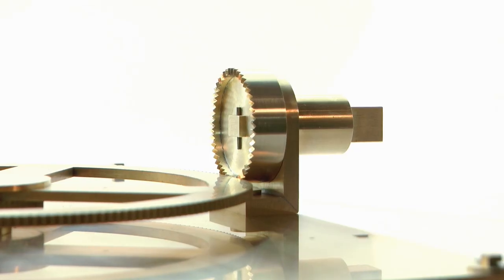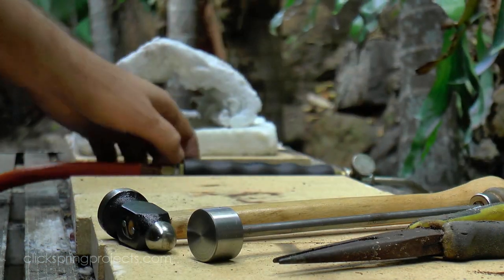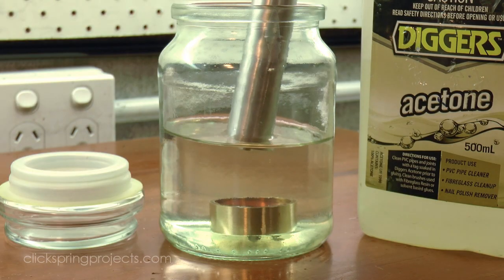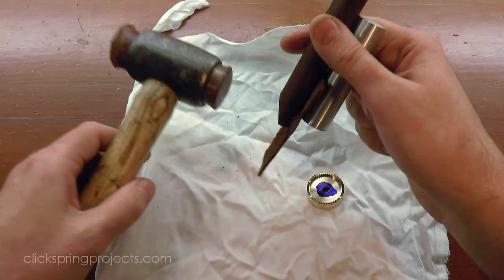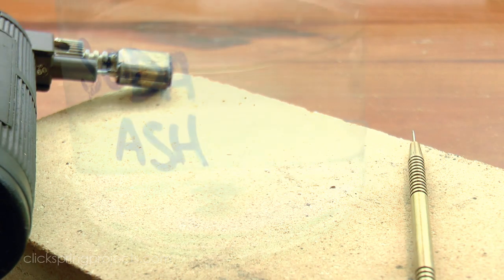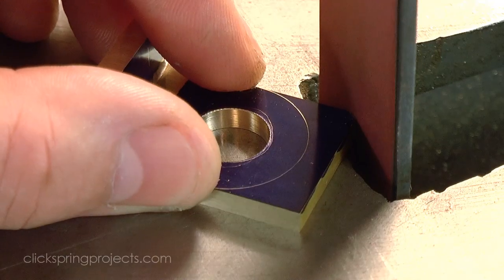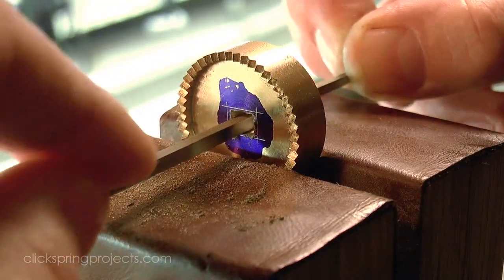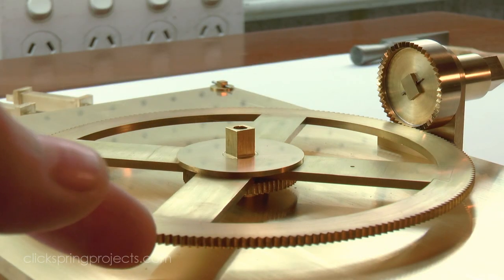The Antikythera Mechanism Episode 5 - The Input Crown Wheel Assembly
In this video I make the small assembly that enables the user to drive the mechanism.

A very special thank you to Patrons:

Glenn Trewitt
Christopher Warnock
Mike Manfrin
Andrew Smith
Bernd Fischer
Rudolph Bescherer Jr
Sam Towne
Adam Slagle
Jack Cause
Jeremiah G. Mort
Dave Seff
Matteo Neville
Olof Haggren
Stassinopoulos Thomas
Florian Ragwitz
Larry Pardi
Samuel Irons
Tim Bray
Andre van Soest
Pete Askew
Norman Lemke

Tools & Shop Products:
"Solidworks 2013 Bible"
"Gears From The Greeks", Derek de Solla Price
"A Portable Cosmos: Revealing the Antikythera Mechanism, Scientific Wonder of the Ancient World"
Dormer A190202 Jobber Drill Set, 1.0 mm - 6.0 mm x 0.1 mm Size
YG1 NC Spotting Drill 8% Cobalt HSS 1/8 to 1/2" 120 Degree 5 Pc Set CNC Machine
Hegner Scroll Saw
Kaowool 24" X 12" X 1" 2400 F Ceramic Fiber Insulation
Tix Flux 1/2oz
Tix Solder
Dykem 80300 Steel Blue Layout Fluid, Brush-in-Cap (4oz)
Generic Dial Indicator 0.001"
Blue Matador Abrasive Paper

Abbreviated Transcript:

0:00:56 Now much like the main solar drive wheel, from our modern perspective, this is clearly not the easiest way to construct the part. So again the question naturally arises, why did The Maker choose this more difficult method?
03:08 Taking care to reheat the work as soon as it started to cool down, and also being careful to not to overheat it. It doesn't take much to melt a small piece of brass like this. A light skim cut on the lathe created a uniform surface, and widened the inside diameter to be a close fit with the central cylinder formed earlier. A touch of soft solder bonds the two parts together, and fills the join in the perimeter of the band.
06:57 Gradual increases in the depth of cut on either side of a single tooth, eventually leave a small triangular land at the tooth apex. At which point the carriage can be locked, and all of the teeth cut at the same setting. I took a light skim cut of the perimeter to remove the small exit burr left by the fly cutter, and then marked out the rectangular hole that will receive the driving arbor.
09:49 I've found that around 0.4 of a millimeter gives a good tight radius to the bend, and allows the metal to bend easily without cracking. The inside corner on the indexing arm, that I made in a previous video, serves as a convenient square reference.
12:27 The wheel assembly could be held up to B1 with a toolmakers clamp, depthed, marked and then permanently fixed in place. But I'd also like to have the back surface of the bracket flush with the side of the main plate, without having to trim that plate after the fact. So that meant making my best guess at the correct depthing at the planning stage, and essentially locking it in at the start of the project.
13:18 With the input assembly position located, the bracket and underlying main plate were drilled out to accept a pair of steady pins. The steady pins now ensure the the accuracy and repeatability of the bracket position. And once clamped firmly, I drilled out the hole for the bracket retaining pin. A quick tidy up of the holes, and that's the bracket complete for now.
16:44 I opened up the matching rectangle marked out in the center of the crown wheel, taking care to ensure a close fit. With the crown wheel assembled on its driving arbor, I marked the retaining pin position, which will ensure a small clamping force from the taper pin once its inserted.
19:05 The friction is quite low, with both wheels showing free and smooth movement. And the gear interaction feels good too, much better than I expected from a triangular tooth form. In fact based on the feel alone, there's not much to give away the fact that its not a modern tooth profile.

The CT and PTM data that the AMRP have made publicly available can be found